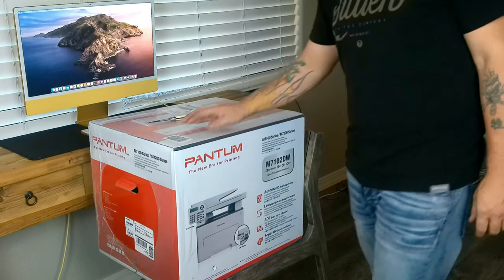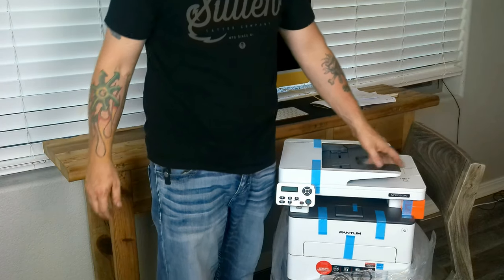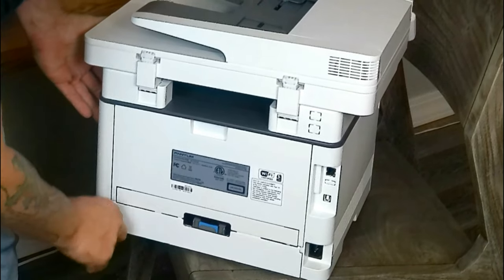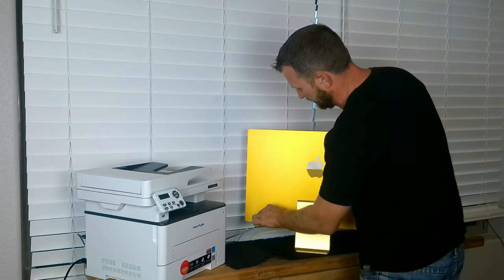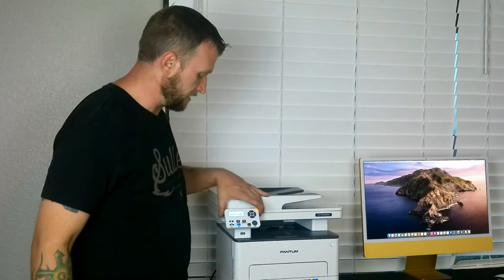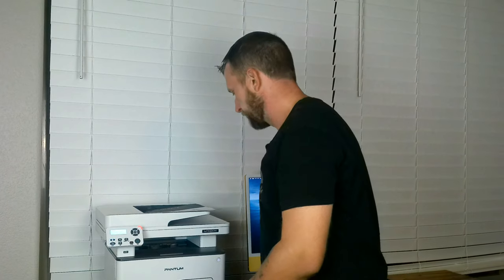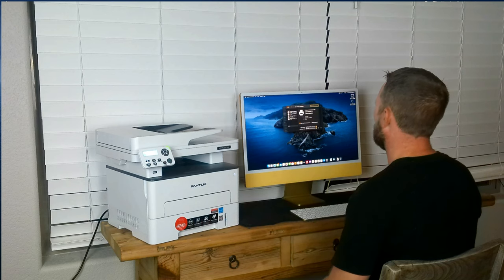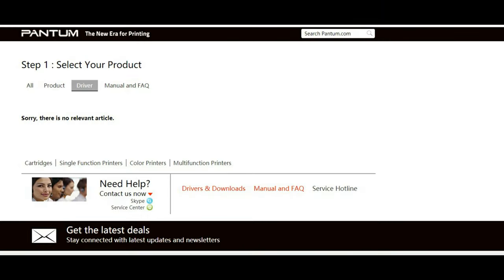Printer Time! How well does it stack up??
Printer review on Pantum M71020W tech reviews